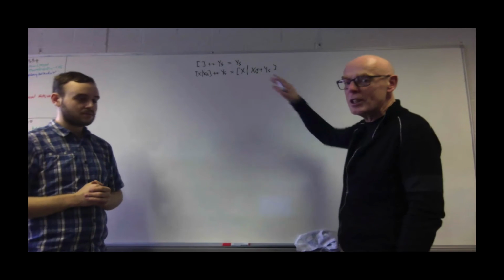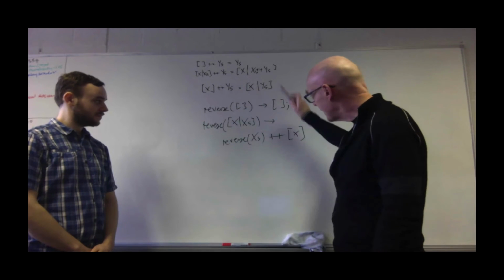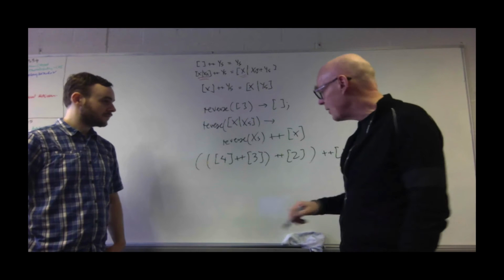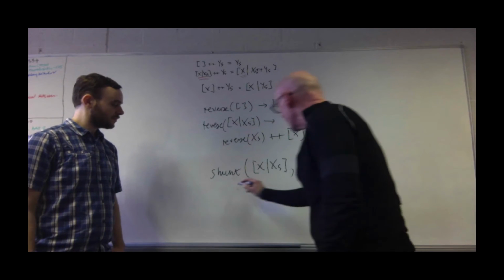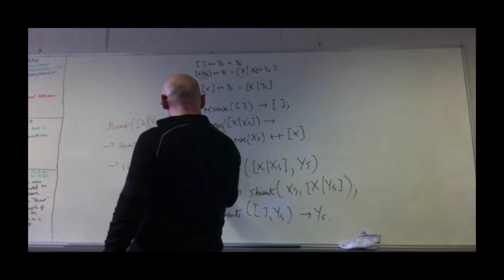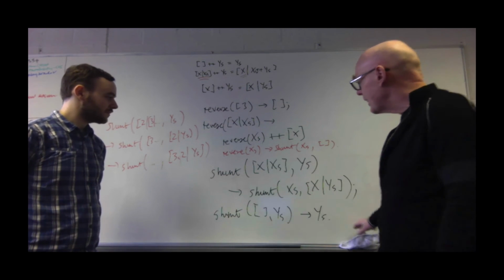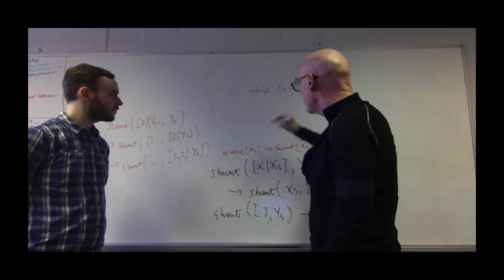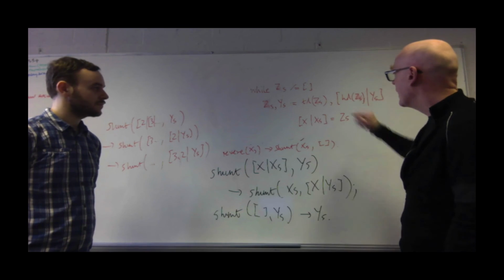Feedback from Functional Programming in Erlang MOOC, week 2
This video provides feedback learners following the Functional Programming in Erlang MOOC on FutureLearn, at the end of the second week of the February 2017 run. Here’s the link if you are interested in joining